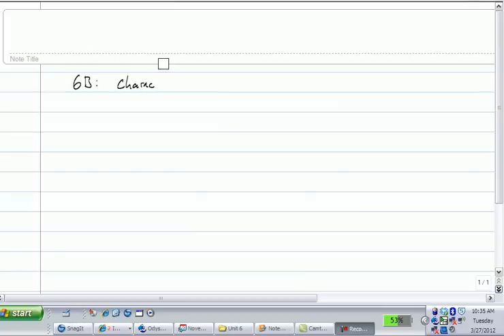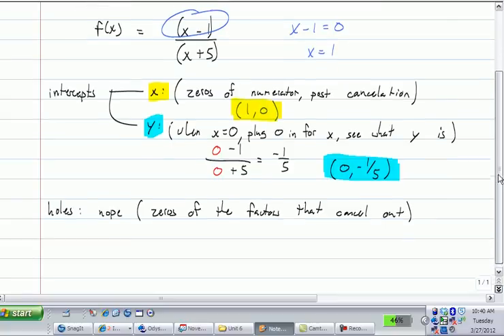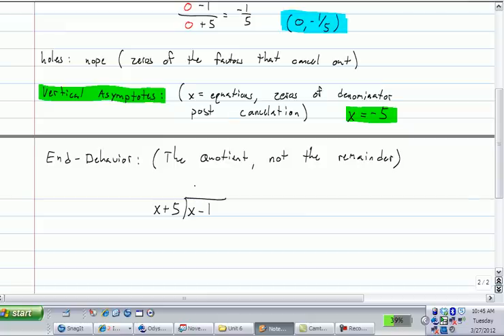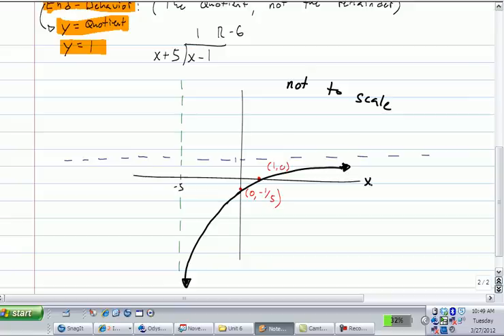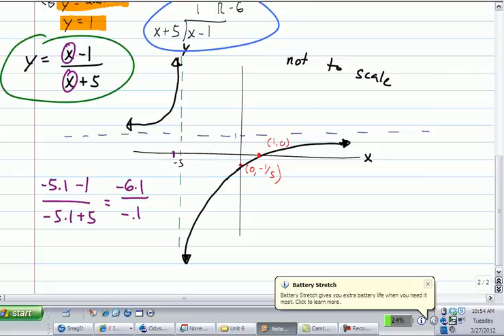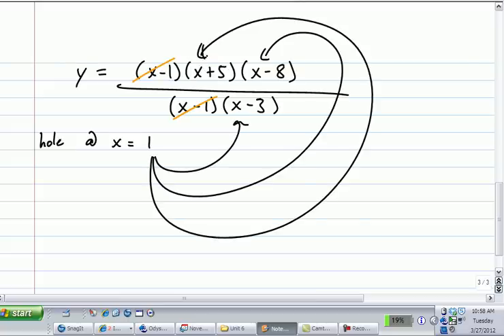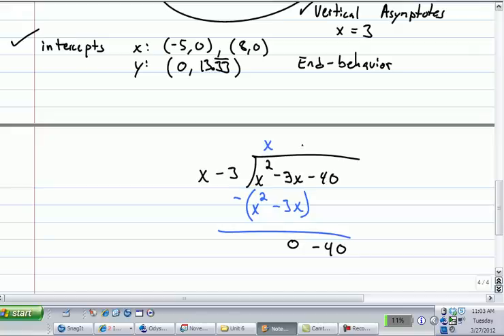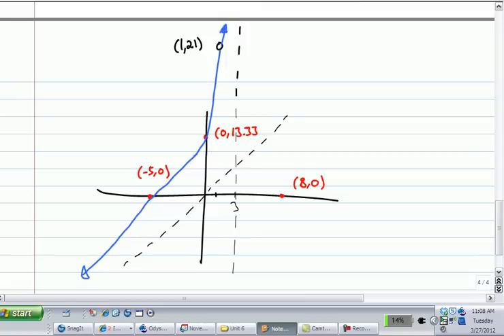Graphing Rational Functions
Here is a recording that was generated during one of my Algebra 2 courses that I teach.  It is just an introduction to graphing rational functions.  It covers, intercepts, vertical asymptotes, holes, and end behavior.